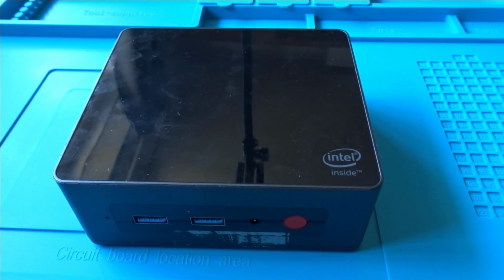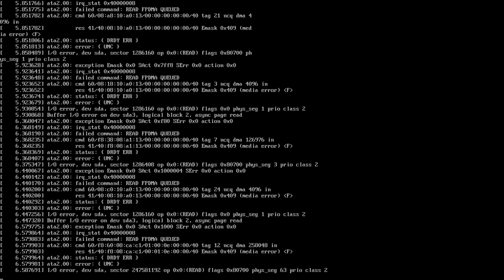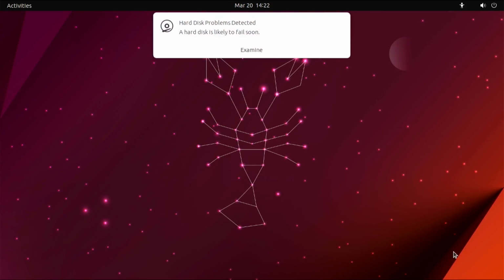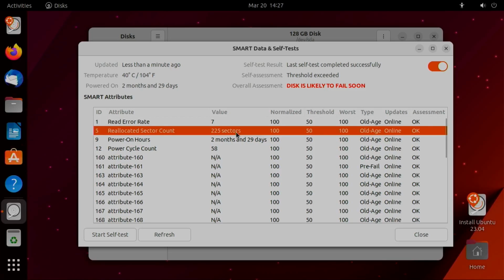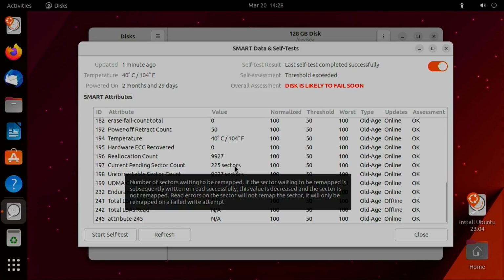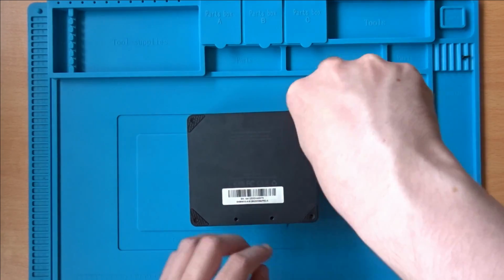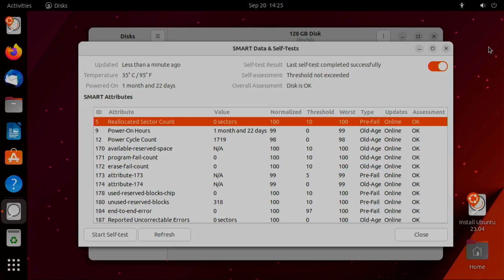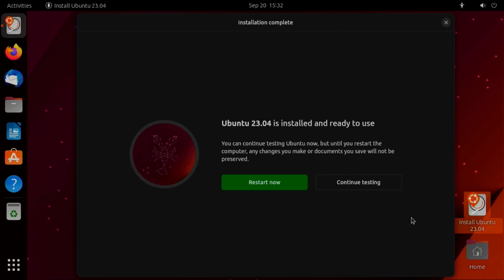Testing a Faulty Mini PC | Qubits Tech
In this video, I test out a GK Mini mini PC I purchased listed as faulty.